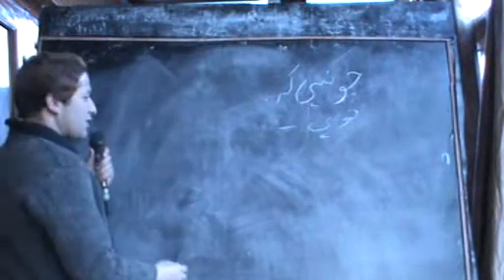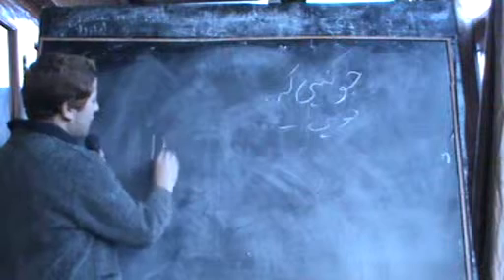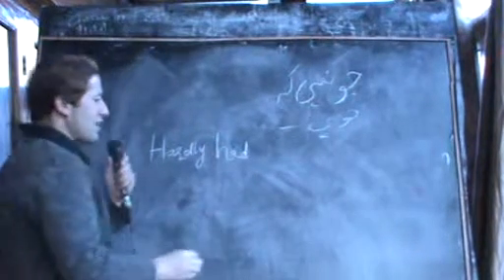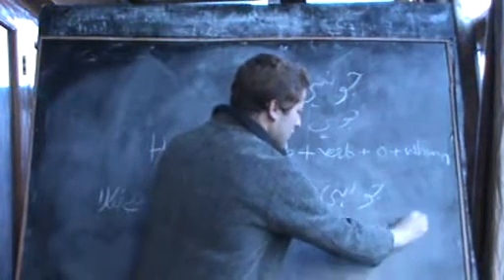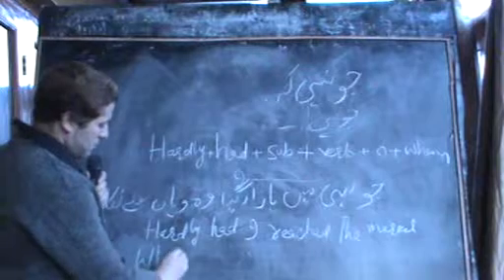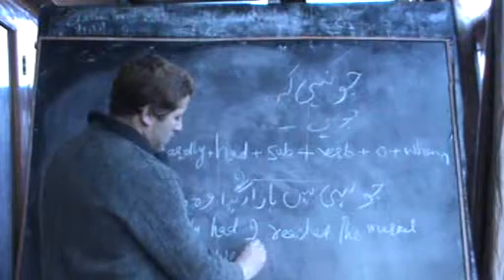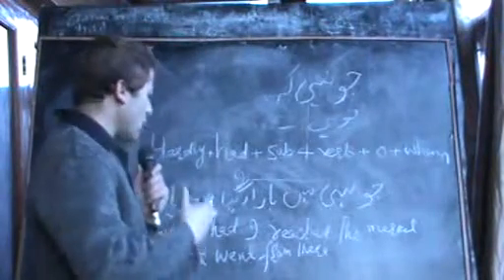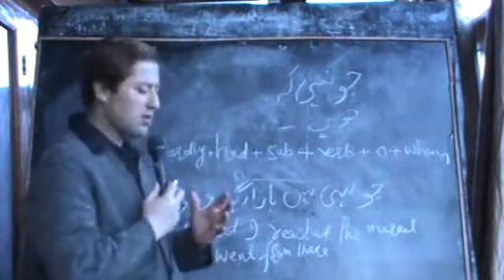U 57,urdu,english translation course,as soon as,hardly,with syed haamid bukhari,bukharihamid786.com